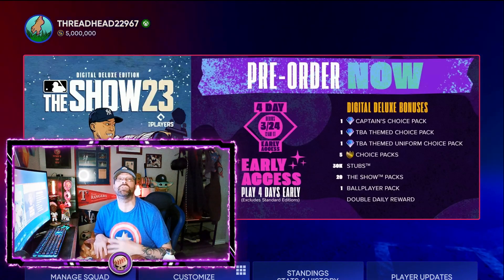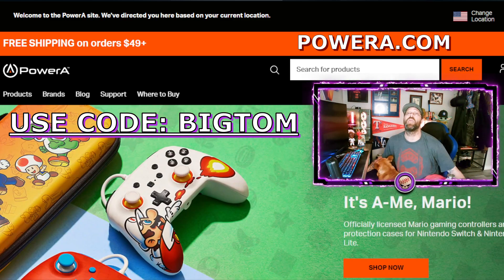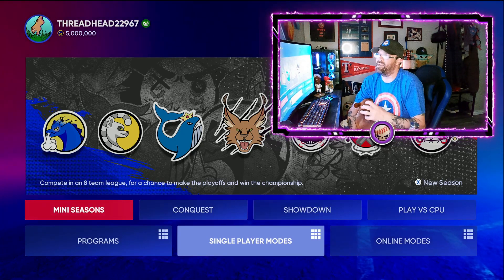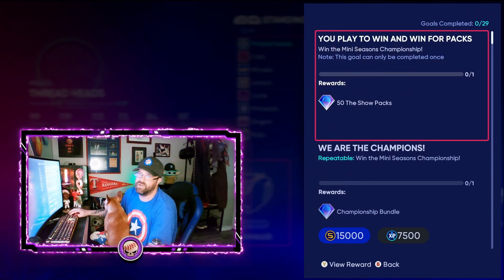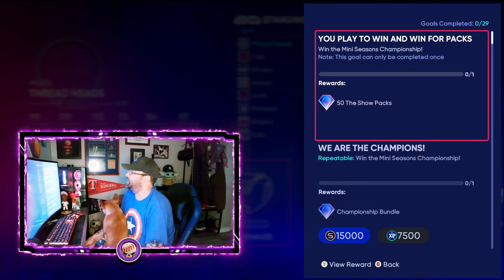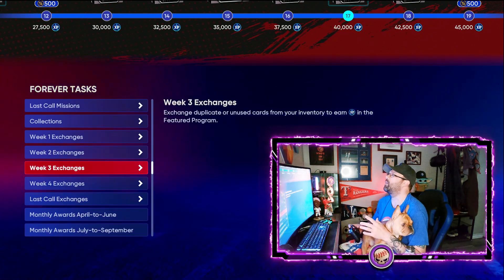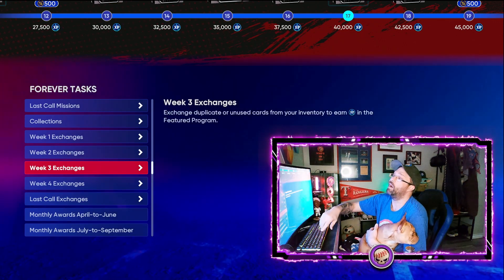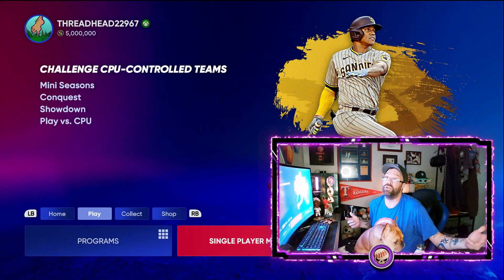BEST WAY TO START MLB THE SHOW 23! WHAT TO DO 1ST IN MLB THE SHOW 23 DIAMOND DYNASTY! SO HYPED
*NEW* BEST WAY TO START MLB THE SHOW 23! WHAT TO DO 1ST IN MLB THE SHOW 23 DIAMOND DYNASTY! SO HYPED